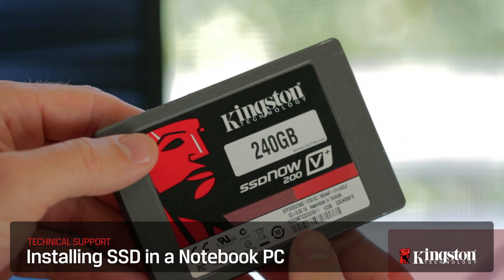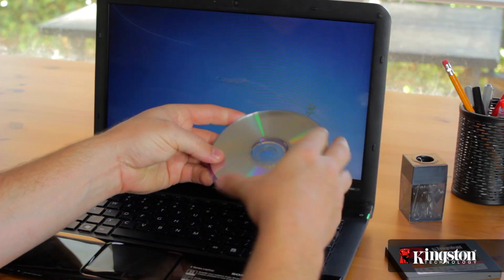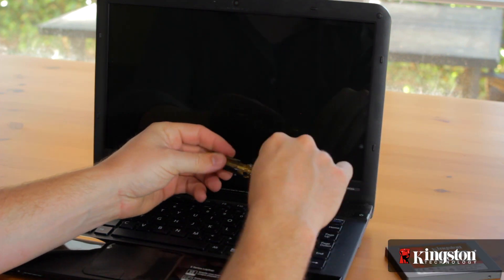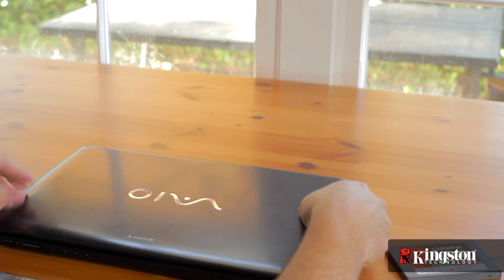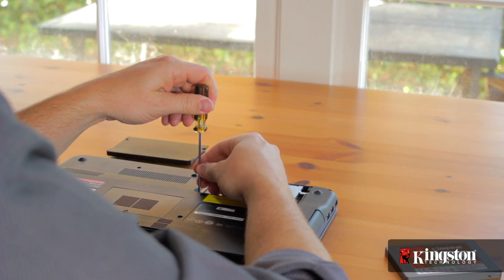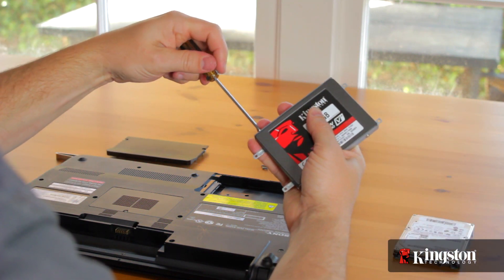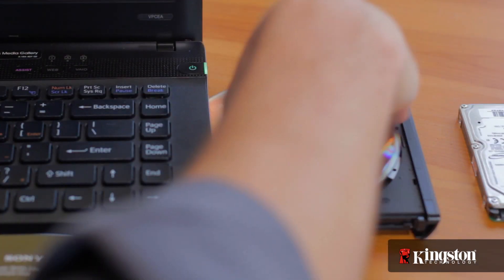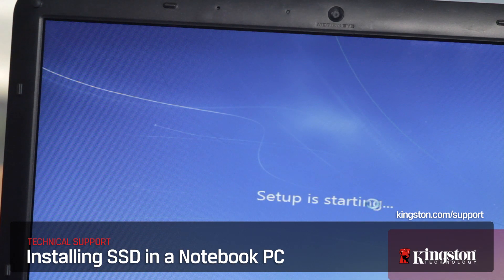在笔记本电脑中安装固态硬盘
在笔记本电脑或超极本中安装固态硬盘十分简单，并且能够极大提高系统的性能和稳定性。

使用固态硬盘升级可以让您的计算机焕发活力，扩展您的系统，而不会增加您的预算。比传统硬盘更加可靠耐用，运转安静、发热量低，使计算机达到前所未有的快速响应速度。